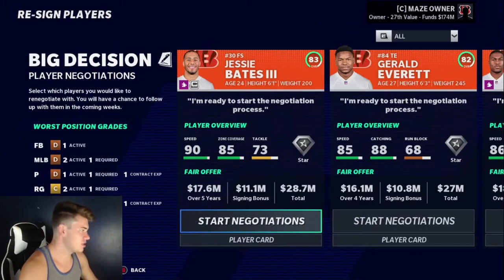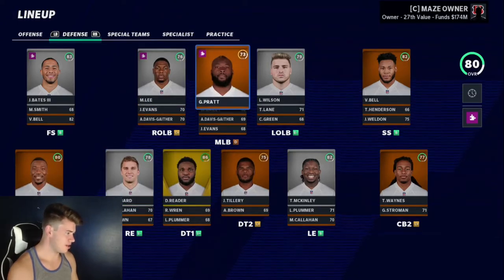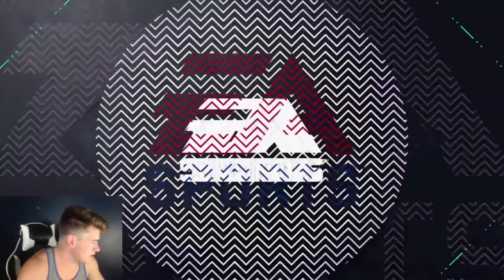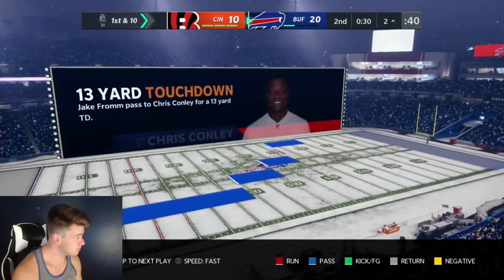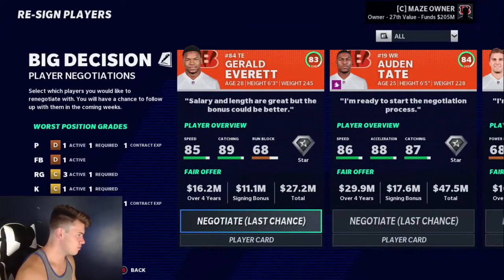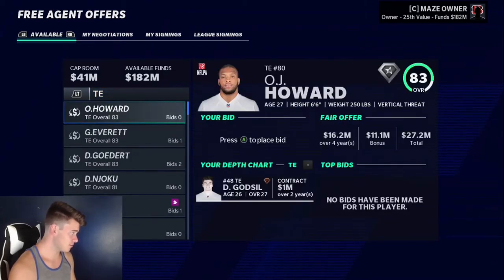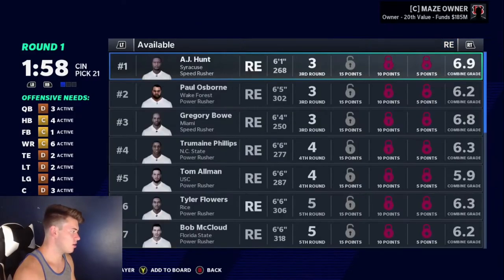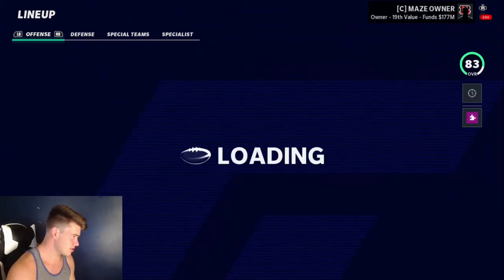CINCINNATI BENGALS REALISTIC REBUILD EP #2! INSANE PLAYOFF GAME! LAST SECOND TD! Madden 21 Franchise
I livestream on twitch! Come by and check out the streams! Twitch: MazeGC
I play madden a bunch, go check out some of my other videos if you already haven't, I put as much as I can into them!